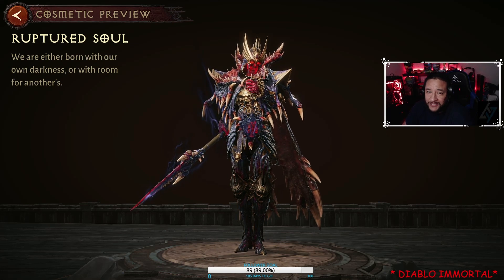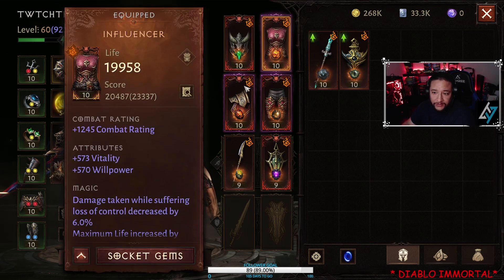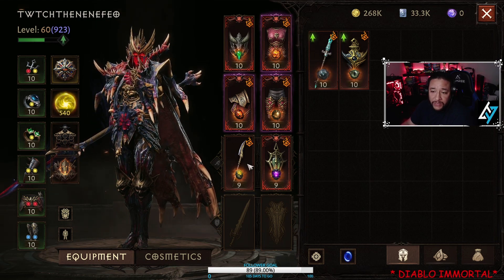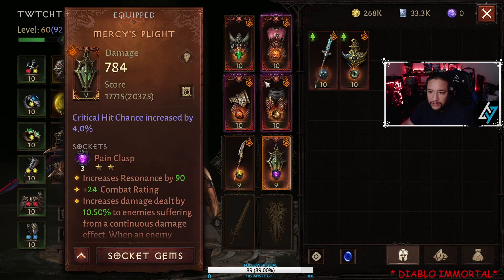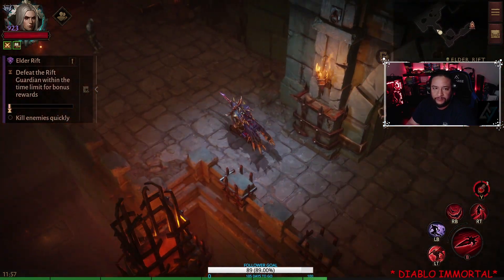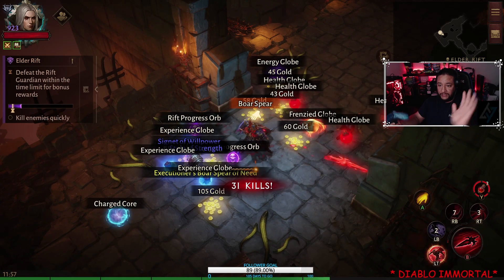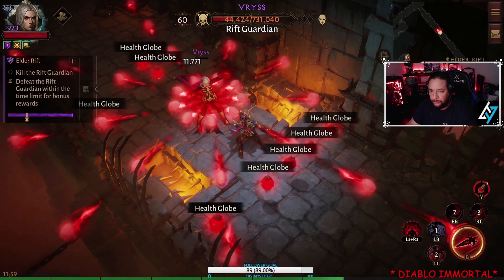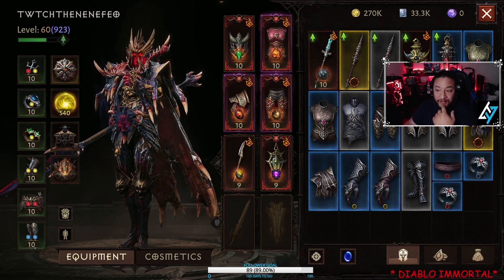DIABLO IMMORTAL - THE BEST GOD MODE FOR BLOOD KNIGHT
THIS IS MY BEST BUILD FOR ME AS OF TODAY FOR THE BLOOD KNIGHT